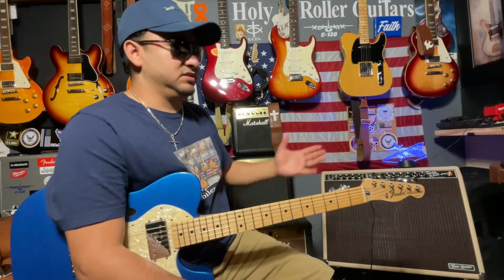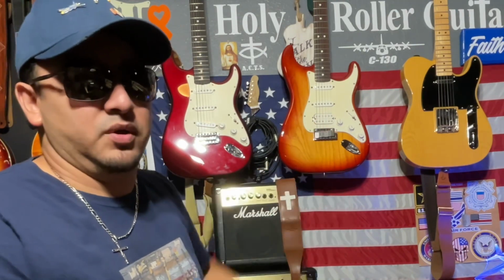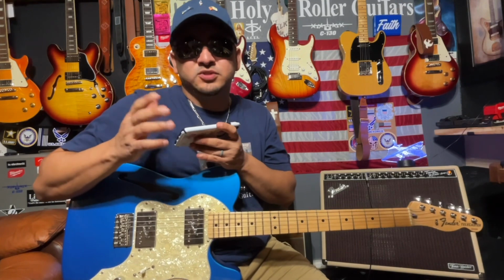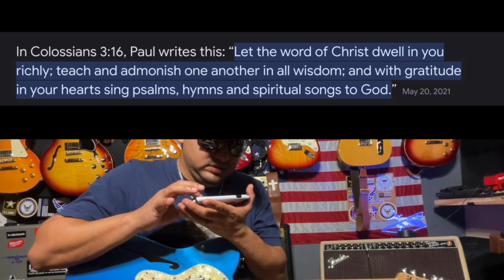Stratocasters through a Fender Tone Master Twin Reverb Blonde ￼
In today’s video, we are going to be playing the 1998MIM STRATOCASTER WITH AMERICAN VINTAGE FIRST SERIES, PICK UPS AND A 2006 American standard Stratocaster with S1 switching it has the two Tex Mex single coil, pick ups and a diamond back hum bucker in the bridge  Of course the amp is the blonde fender  twin reverb tone master￼
Have a Great and Blessed Day
Please keep my wife Sara in your prayers. She is going into surgery this Monday. 🌻🩵￼